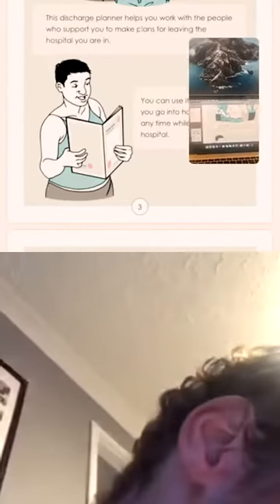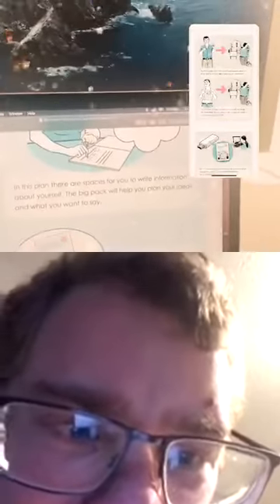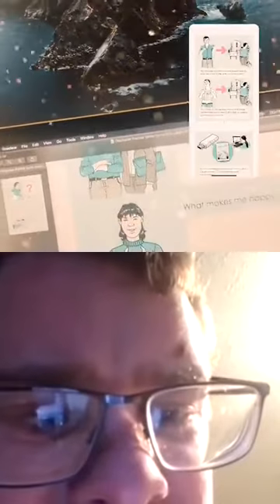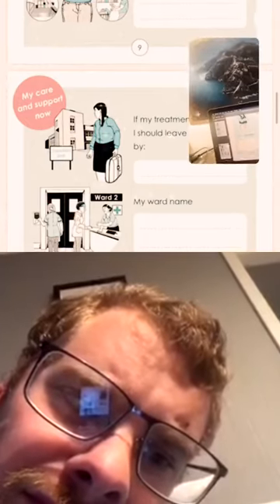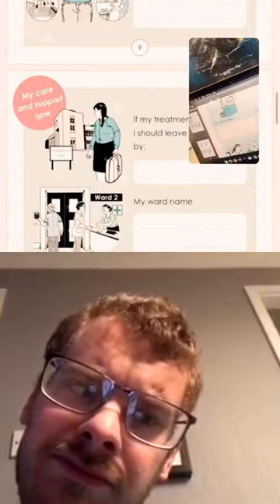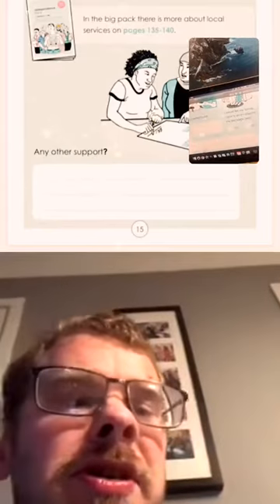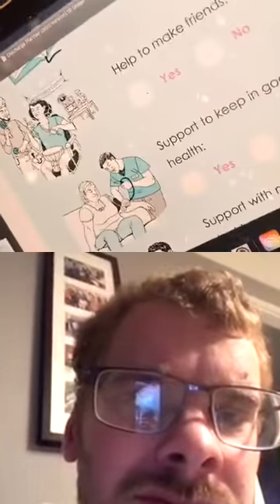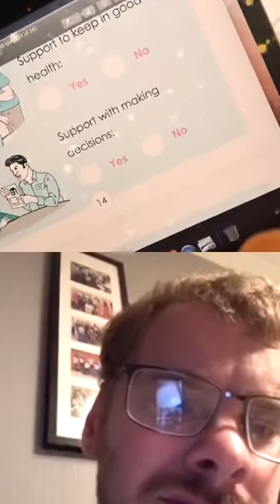How to use hospital discharge planner - educational workshop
Are you or a loved one planning for a Hospital or long term care home discharge? If so I know that transition can be very difficult sometimes for you and all of the people involved! Lucky for you this workshop will show you how to use the discharge planner made by change U.K. to set goals, assign caregivers and so much more to help ease your homecoming! Also not only is this a great resource for people who are leaving the hospital but also those who require long term care!